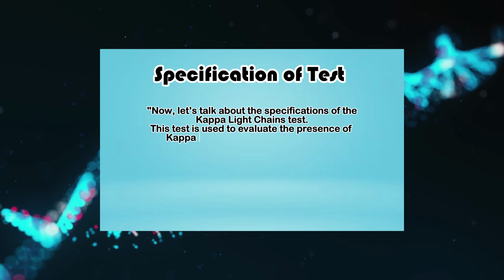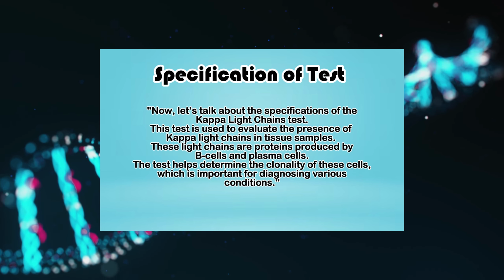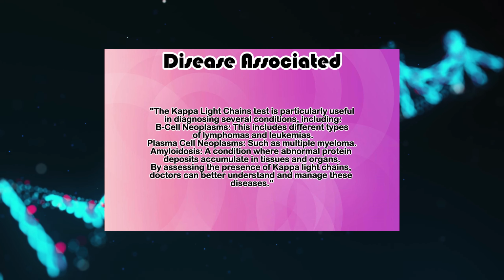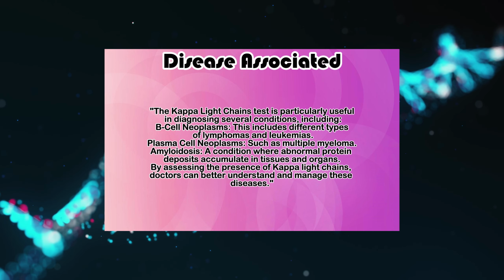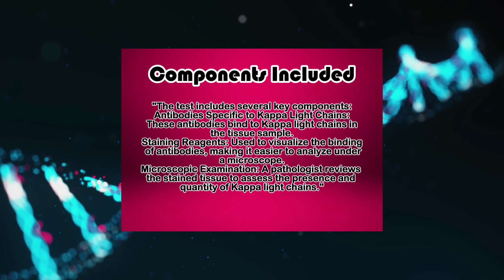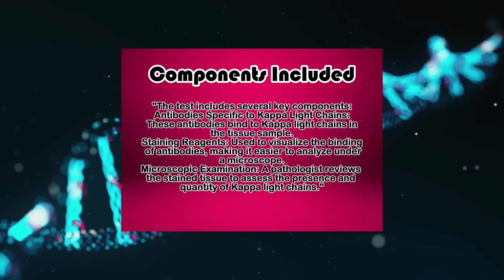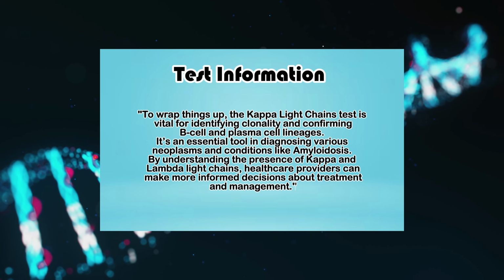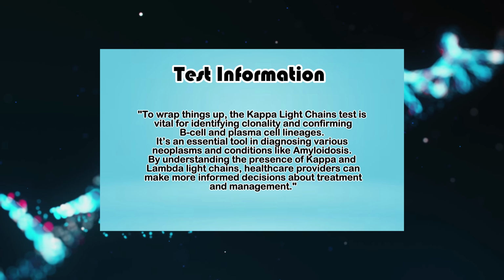IMMUNOHISTOCHEMISTRY: KAPPA LIGHT CHAINS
Kappa light chains are a marker of clonality and B-cell lineage. Kappa and Lambda light chains are useful in establishing clonality of B-cell and Plasma cell neoplasms and in Amyloidosis.